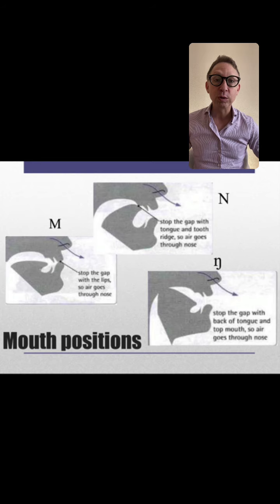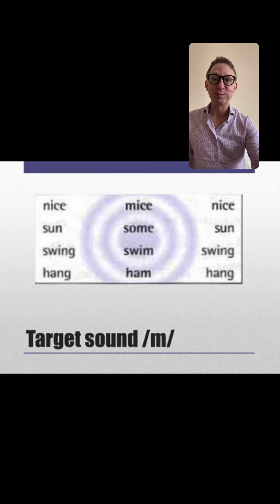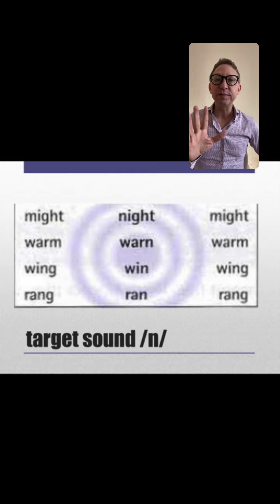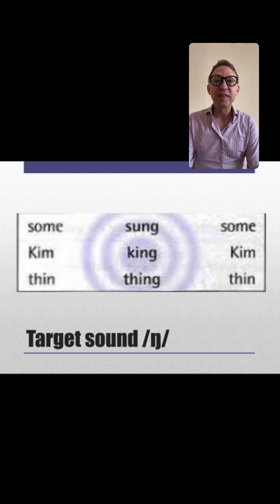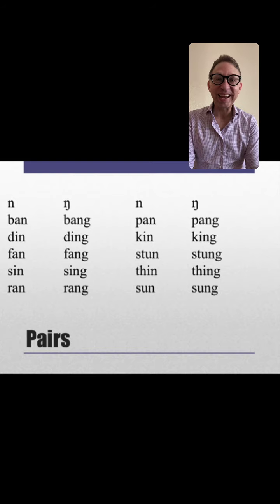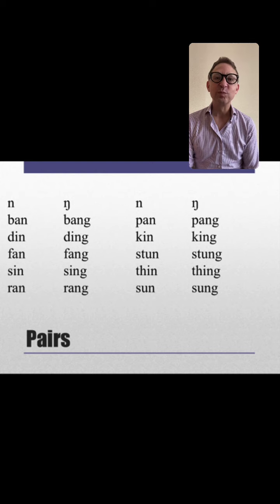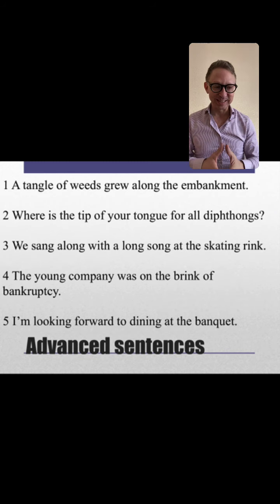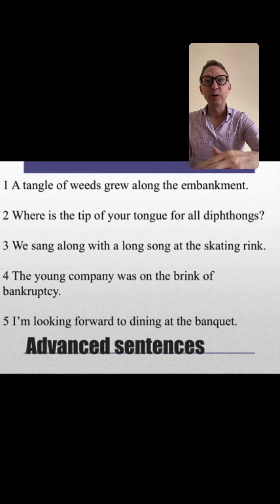Pronunciation – /m/, /n/, and /ŋ/ Sounds (Some, Sun, Sung) | English Speaking & Accent Practice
In this video, you’ll practice distinguishing between the /m/, /n/, and /ŋ/ sounds in English (as in some, sun, sung). Starting with simple beginner-friendly exercises and moving up to advanced practice, this lesson helps learners of all levels master these tricky nasal sounds while also building vocabulary. You’ll improve clarity, accuracy, and confidence in your English pronunciation step by step.

⏱️ Timestamps:
00:00 – Introduction
01:07 – Practice M Sound
07:29 – Practice N Sound
10:46 – Practice NG Sound
14:02 – Mixed Words and Pairs
22:45 – Advanced Phrases and Sentences
28:11 – Questions and Answers

✅ Course Info:
This video is part of our English Pronunciation Mastery Series, designed for learners of all levels. The course helps you:
Master difficult English sounds and word combinations
Improve clarity and reduce accent
Build vocabulary through accurate pronunciation
Gain confidence speaking in conversations, presentations, and exams

P.S. This is just one of many pronunciation lessons—share this playlist with friends who want to improve their English pronunciation!